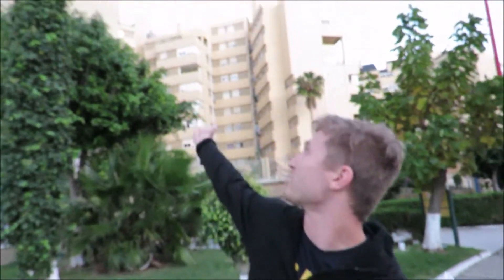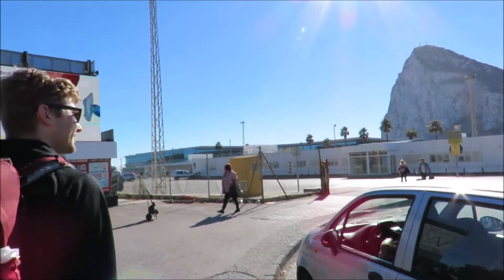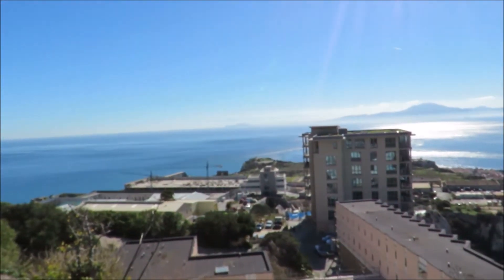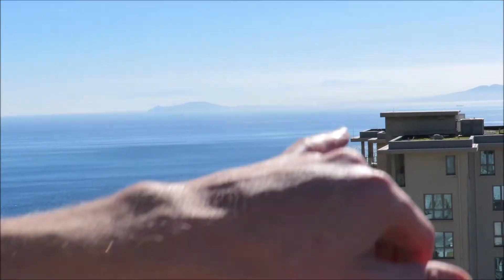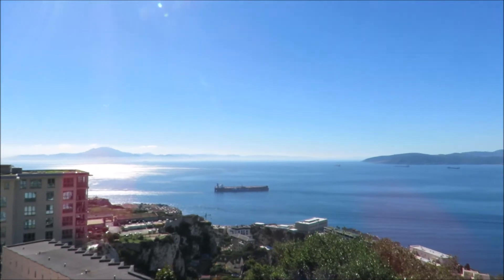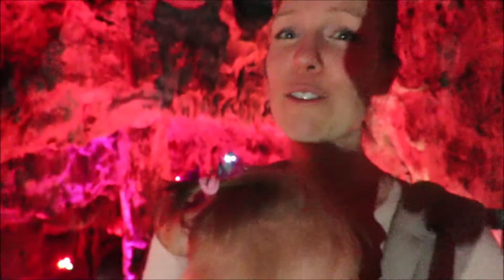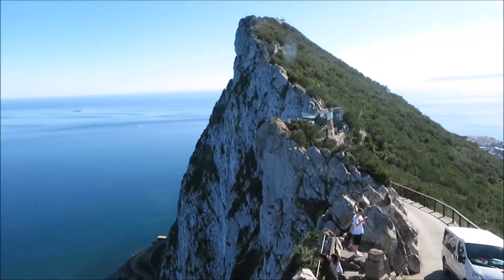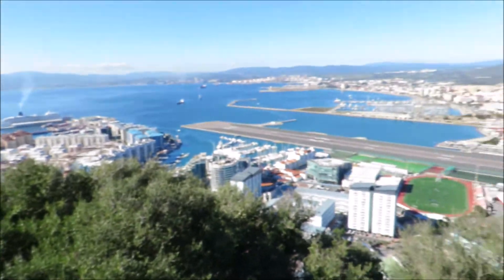Gibraltar - The Adventures of Justin and Kristen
We stop at the Rock of Gibraltar for a day before heading to Morocco.  We take a tour of the Rock, brave the monkeys, and enjoy great views in the unusual clear and sunny weather.